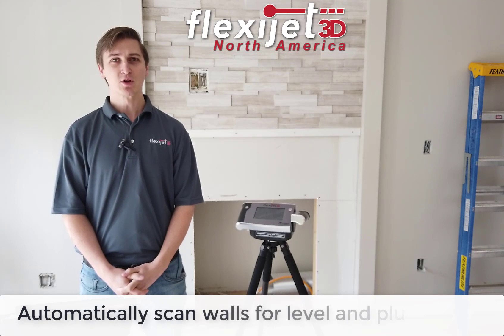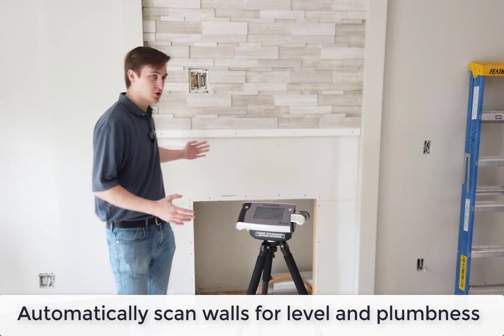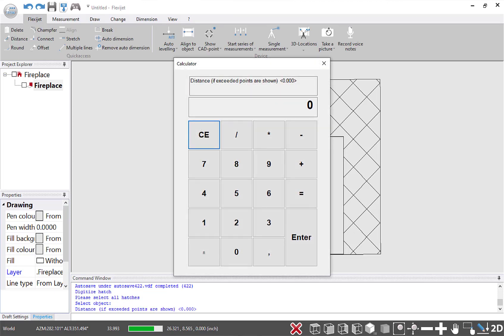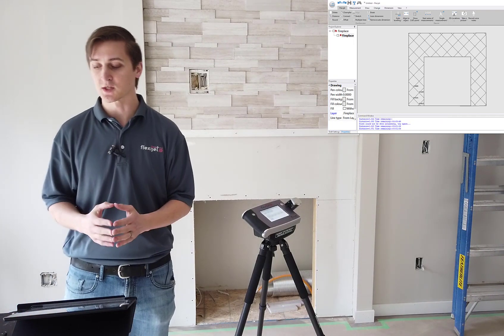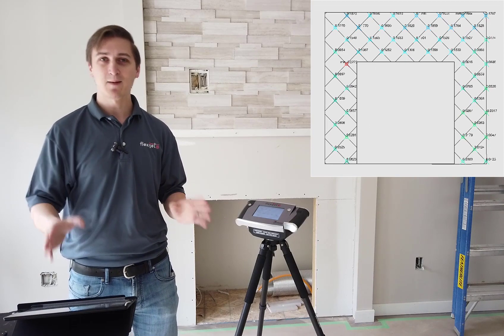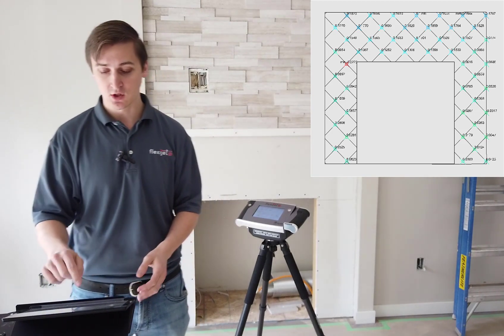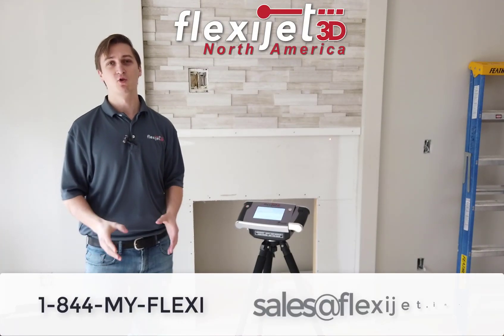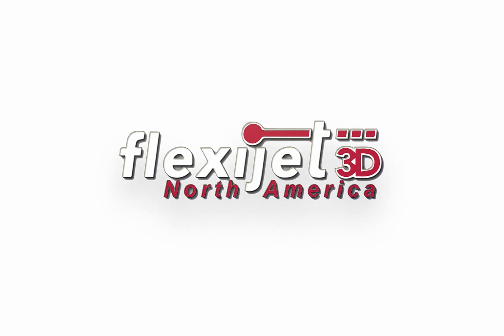Flexijet Demo - Digitize Hatch on fireplace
Use Flexijet 3D's built-in automatic measuring functions to scan a wall to see where it leans in and out. Flexijet has a built-in level sensor, allowing it to accurately display the plumbness and level of surfaces!